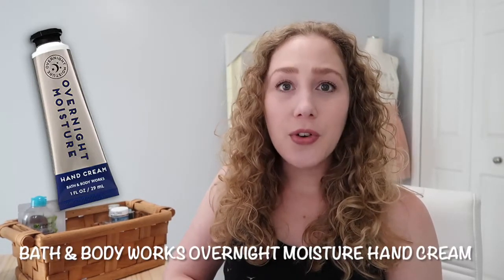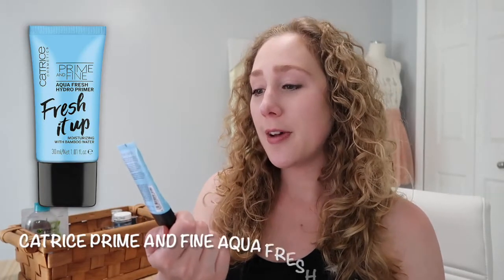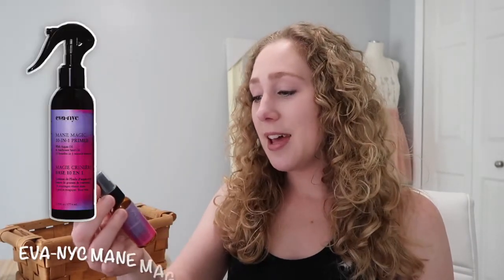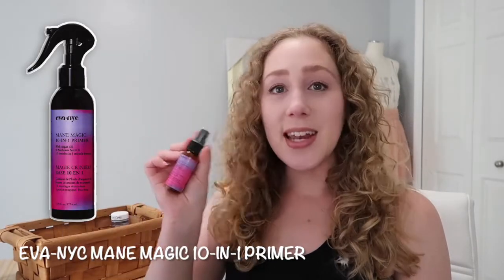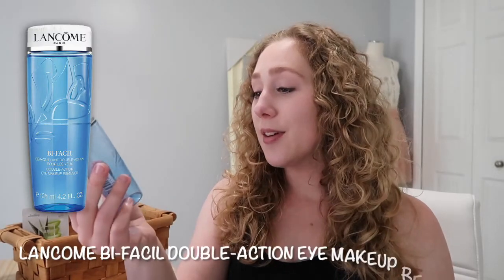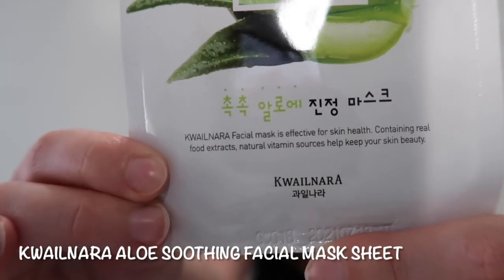My Current Beauty Favorites | Mid Year Best of Beauty 2021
I decided to do a mid year/6 month favorites update and share with you my top 10 beauty favorites so far this year. This is a round up of my top favorites from all the products I've used up from the beginning of 2021 until now. I had many favorites to choose from but I narrowed it down to just my top 10!

I include skincare, makeup, haircare, and bodycare favorites. The products are from both high end and drugstore brands.

Products Mentioned:
-Bath & Body Works Overnight Moisture Hand Cream
-Catrice Prime and Fine Aqua Fresh Hydro Primer (Fresh it up)
-Garnier SkinActive Micellar Cleansing Water All-in-1 (Pink Cap) & Waterproof (Blue Cap)
-Neutrogena cleansing towelettes
-Dove exfoliating body polish in crushed macadamia & rice milk
-Lancome Bi-Facil Double-Action Eye Makeup Remover
-Kwailnara Aloe Soothing Facial Mask Sheet
-it cosmetics Siuperhero liquid liner

What is your favorite product so far this year?